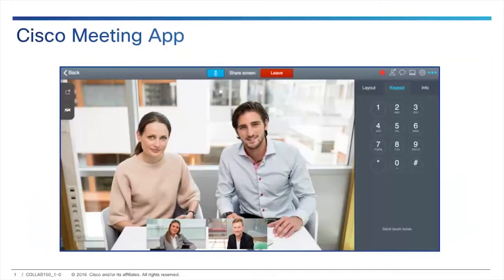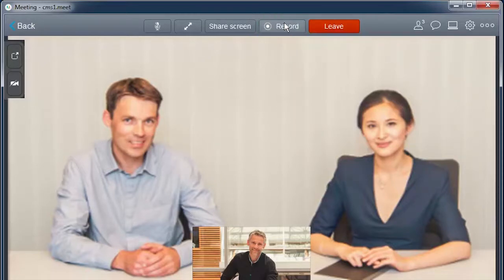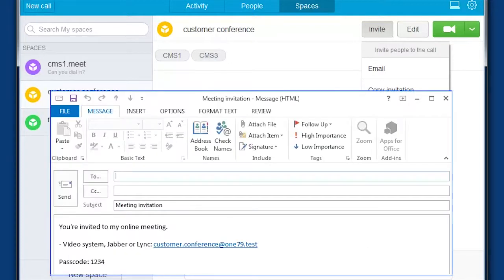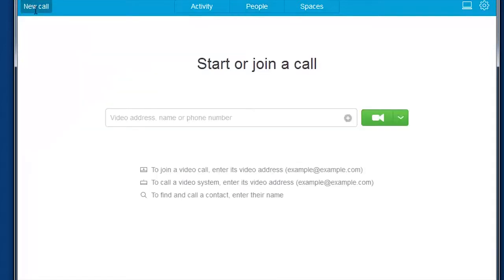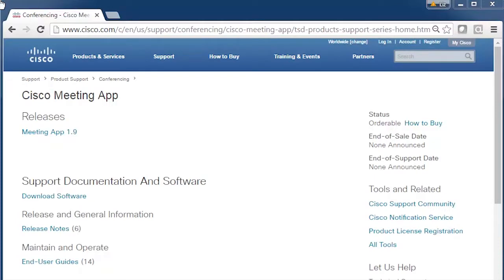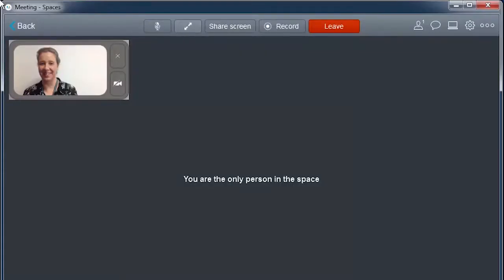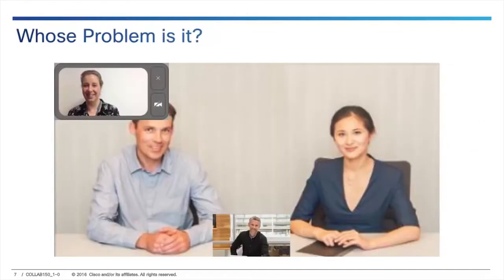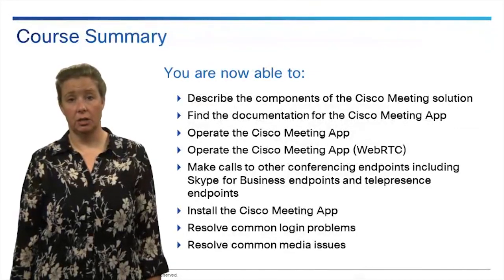COLLAB150 All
Cisco Collaboration 150.